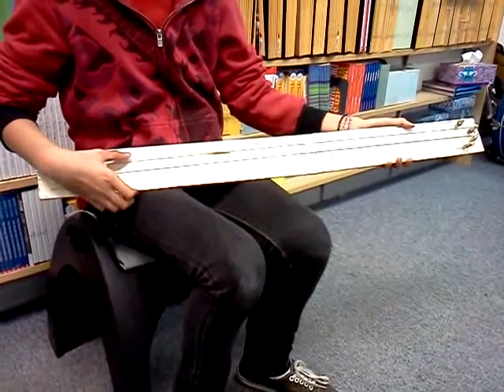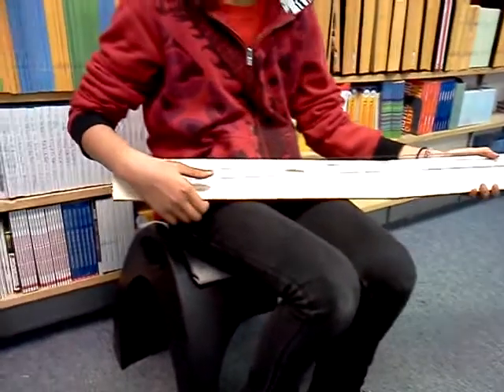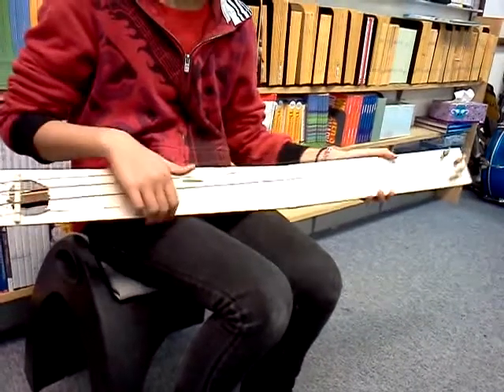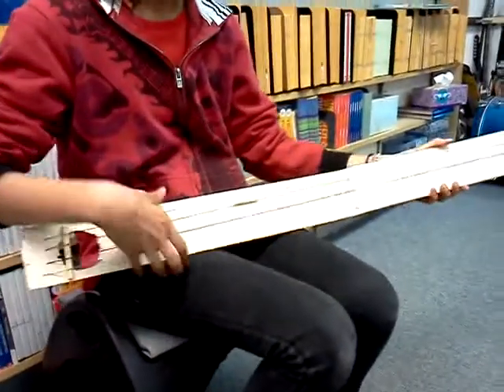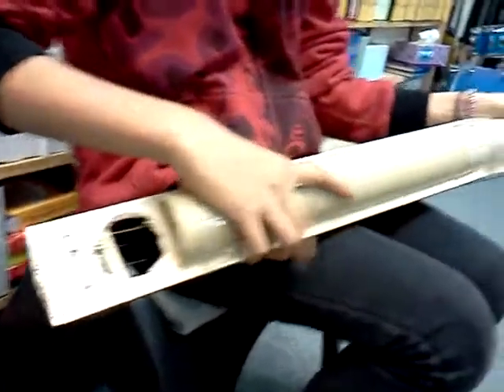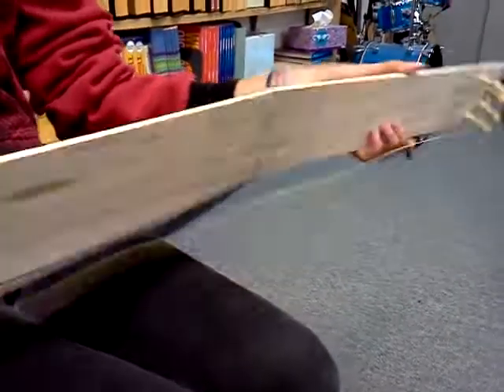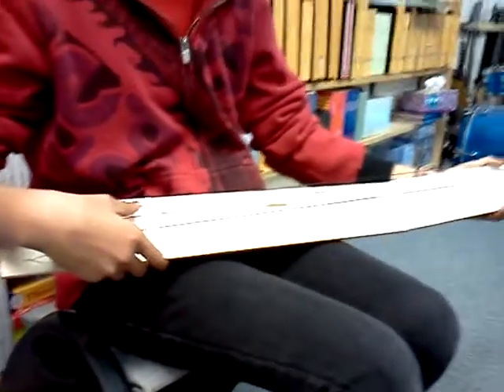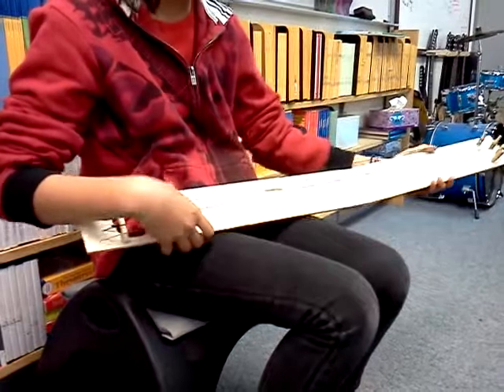Instrument Project 2013 : Onion Man's Wah-Wah Guitar